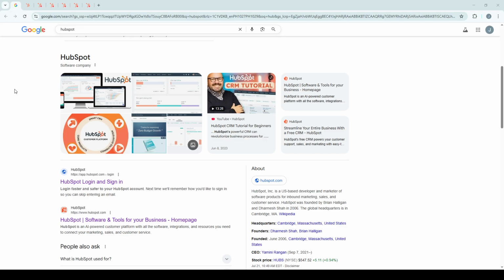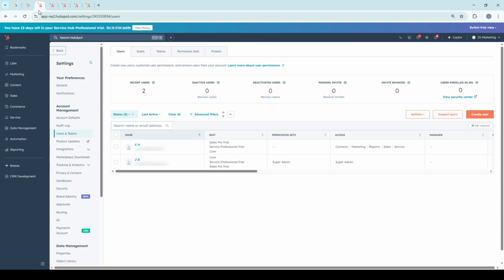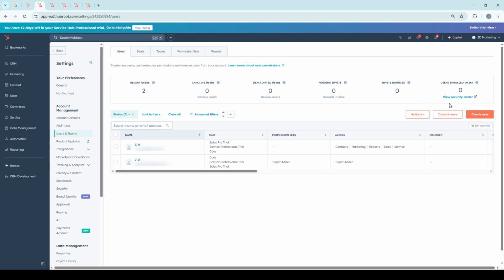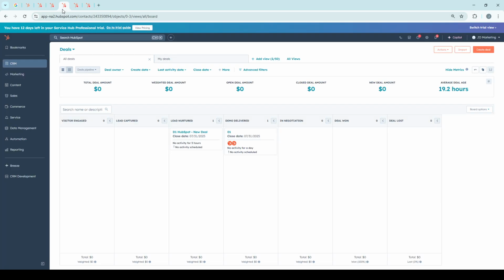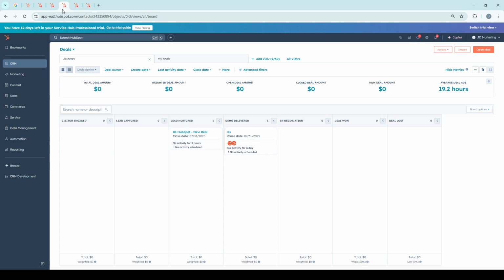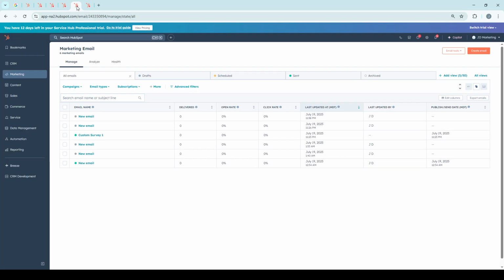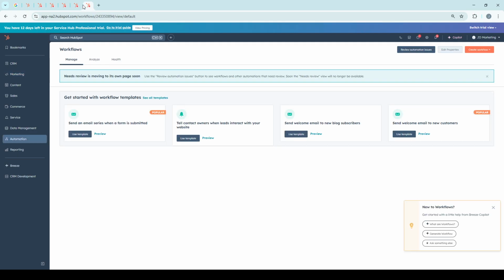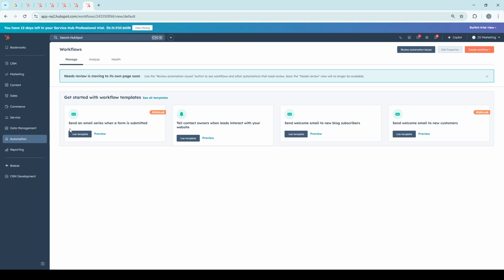How To Set Up HubSpot CRM For Small Business [2026 Full Guide]